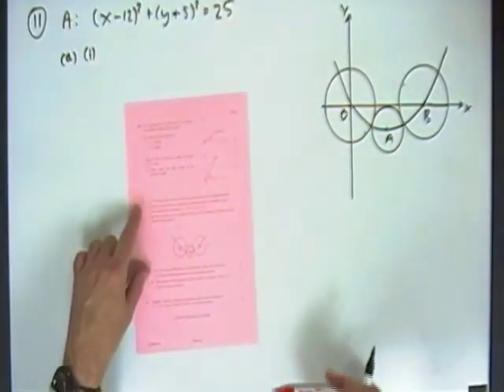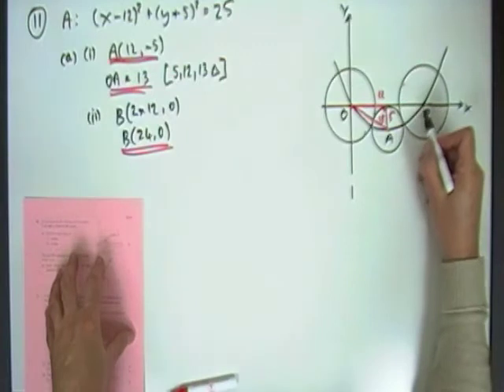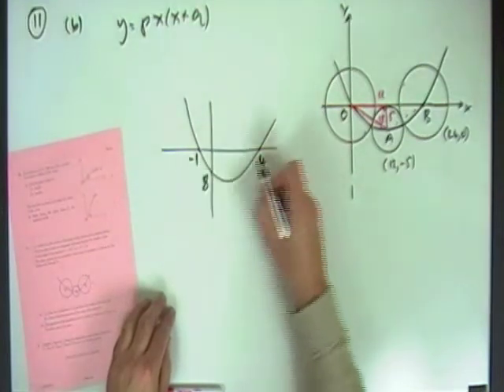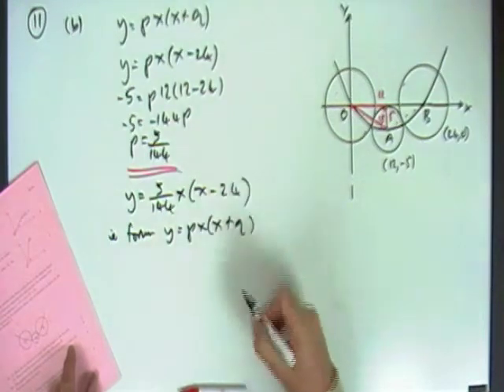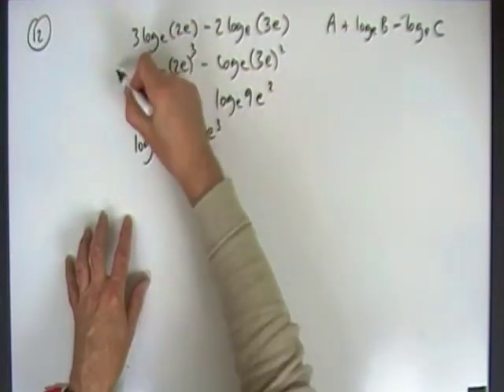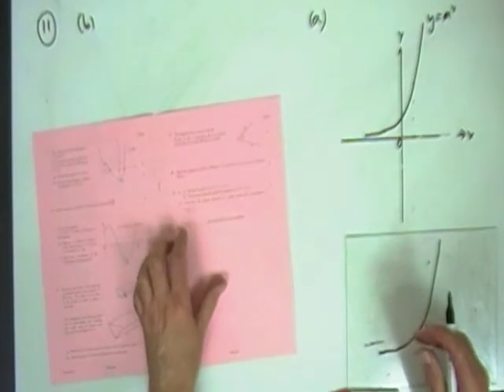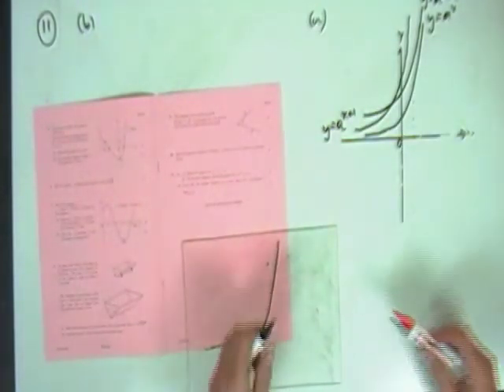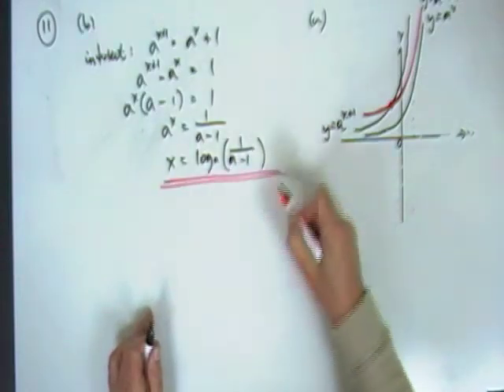2003 SQA Higher Maths: Circles and Logs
Exercise consisting of the circle and log questions from the 2003 Higher Mathematics exam.